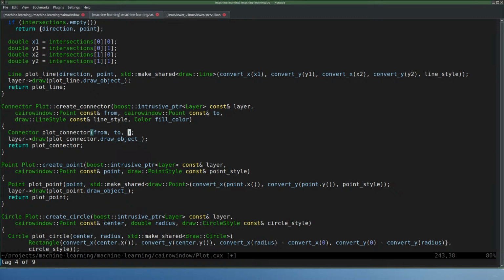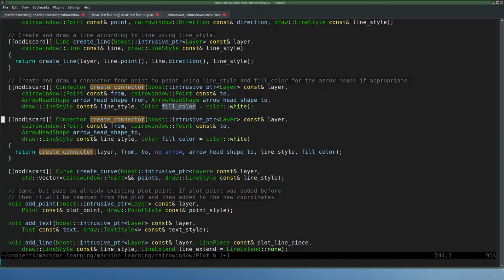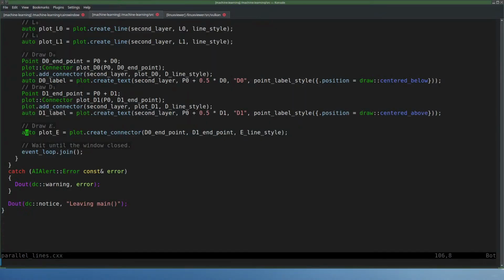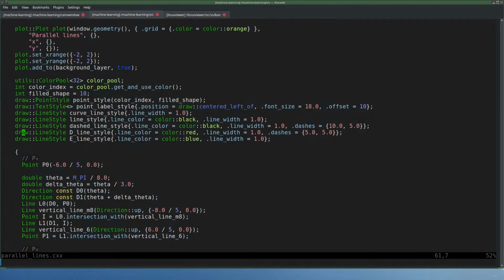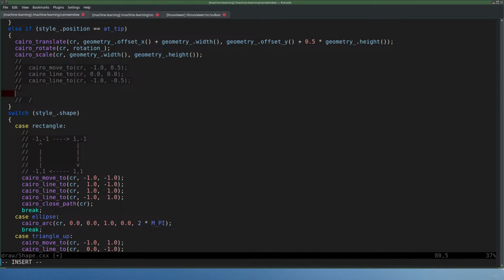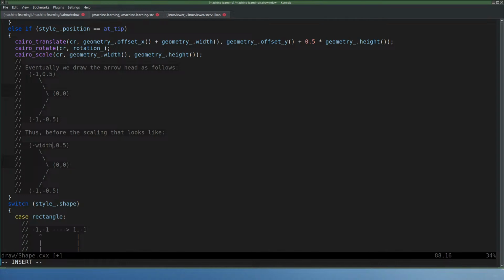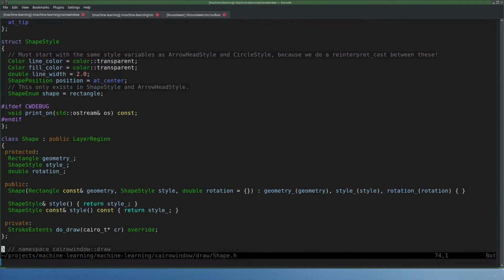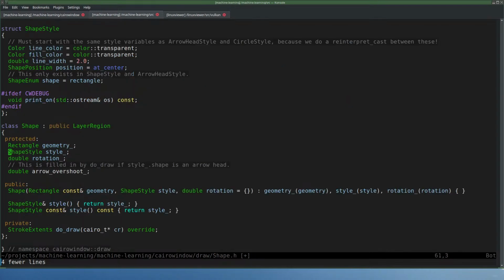C++ - drawing in an X11 window using cairo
Back to intersections of nearly parallel lines.
I fixed the disappearing y label off stream.